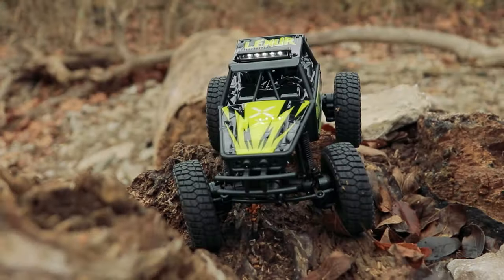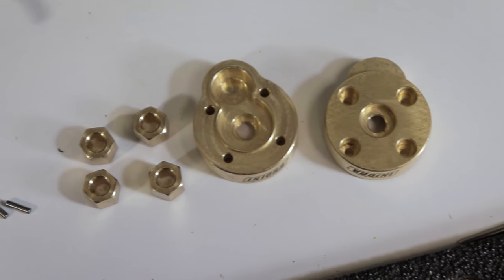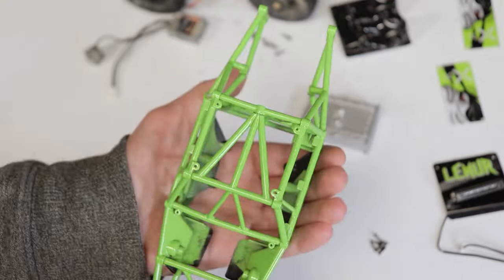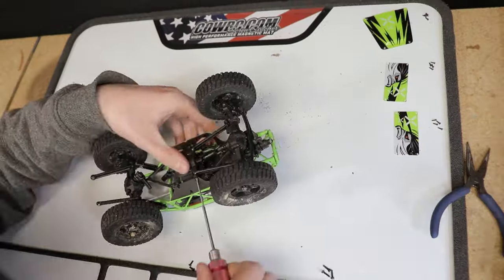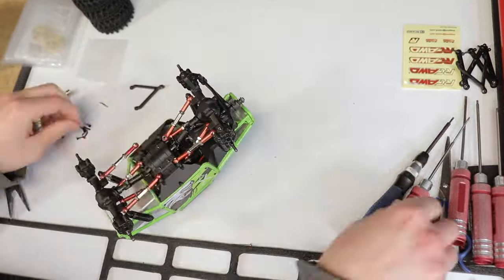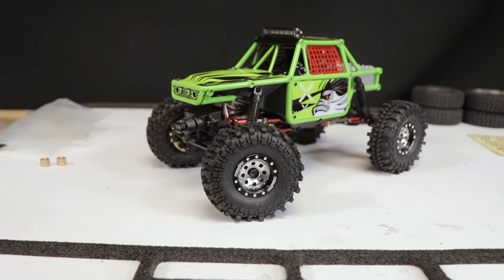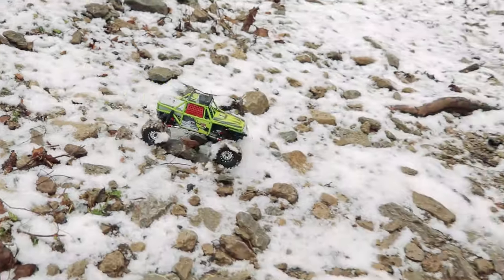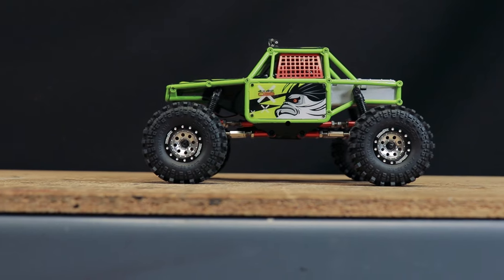Meaner 😡 Greener 🟢 Lemur 🐵 Did These Mods Ruin My FCX24? Full Build and Test Drive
The new FMS FCX24 Lemur has received both praise and critiques from the RC community. While a fun rig right out of the box, with a few new parts I decided to modify my Lemur to improve both its appearance and performance. The result was an even greener Lemur with much better capabilities over a variety of terrain. Hopefully this video is informative and helps inspire you to customize your own FCX24 rig!